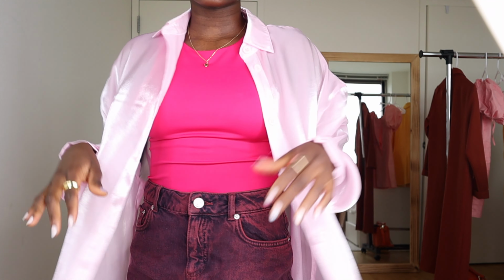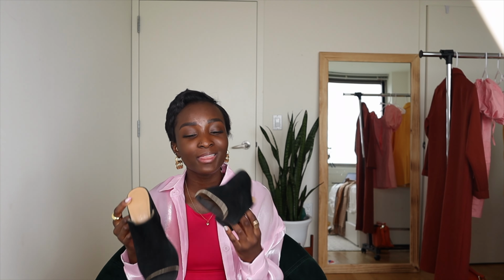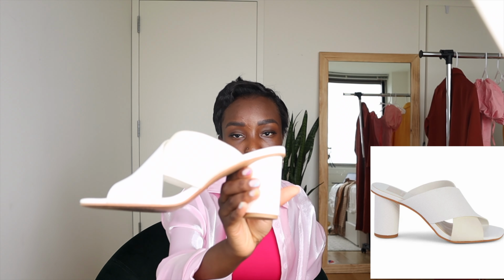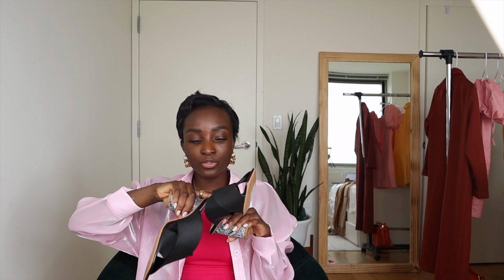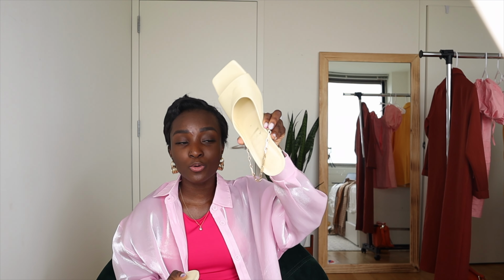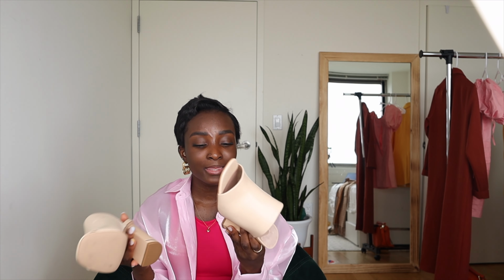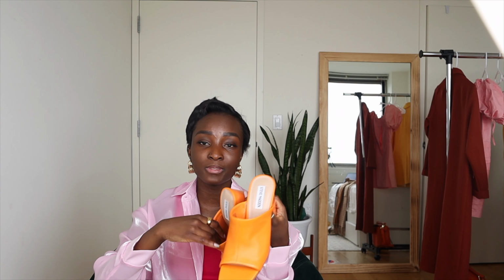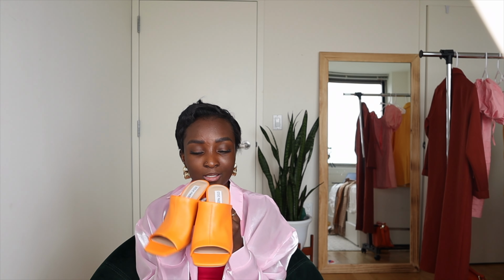6 AFFORDABLE & COMFORTABLE HEELS(MULES) YOU CAN WEAR ALL DAY!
Check this out if you are looking for affordable and comfortable heels.
Thank you for clicking on this video! I'm sharing my favorite affordable mules to check out!
I am a finance consultant who loves fashion, lifestyle, and travel. If you love any of those, I hope you stick around!

Details
1. Tommy Hilfiger Mules (SOLD OUT, similar)
3. Zara Mules (This season's version)

0:00 - Introduction and outfit details
1:06 -  Tommy Hilfiger
2:17 - Dolce Vita
4:12 - Mustard Zara Mules
5:00 - Zac Posen Mules
6:18 - Steve Madden Mules
7:20 - Jeffrey Campbell Mules